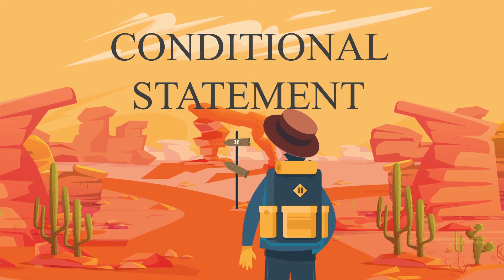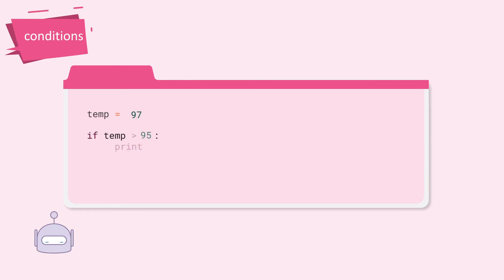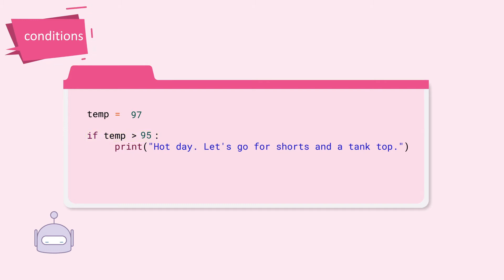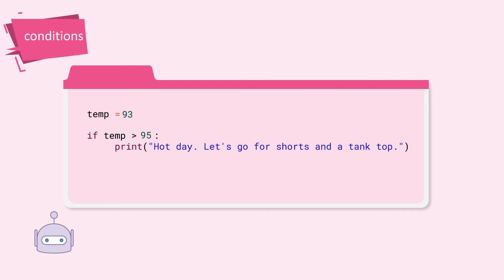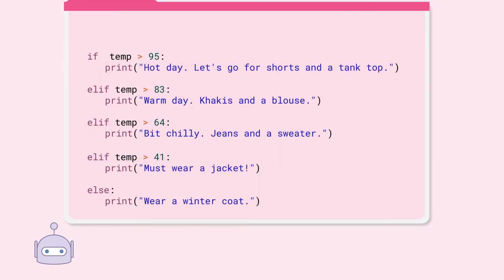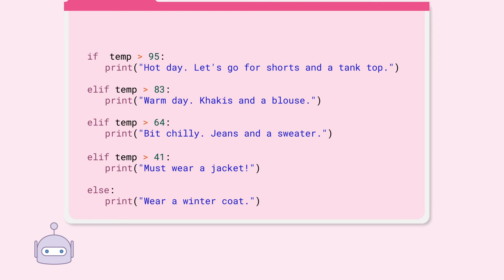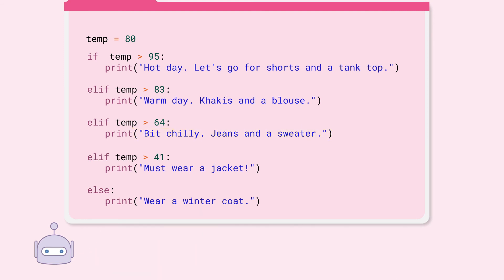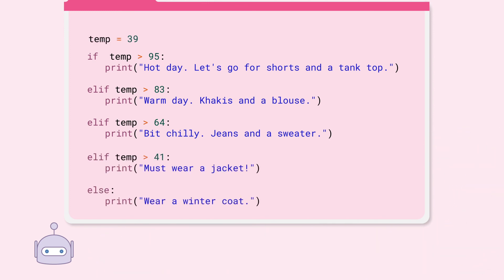Intro to Computer Science with Python - conditionals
Concepts:
- if, elif, else